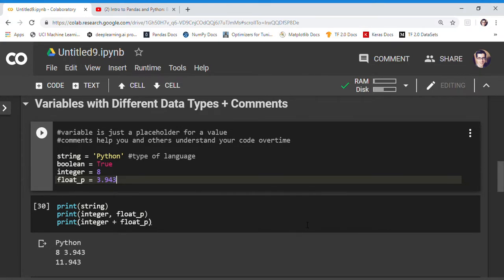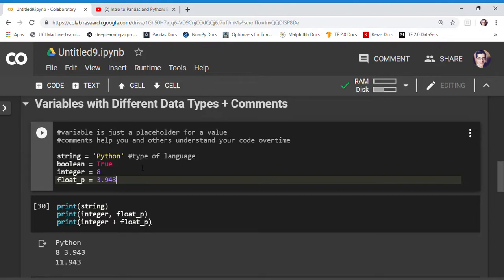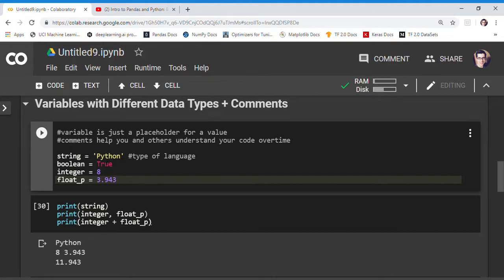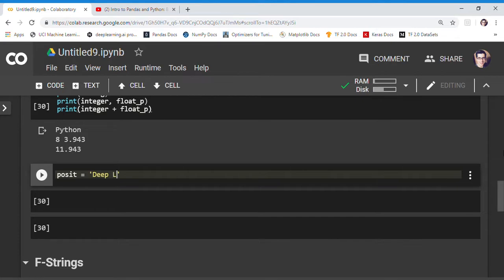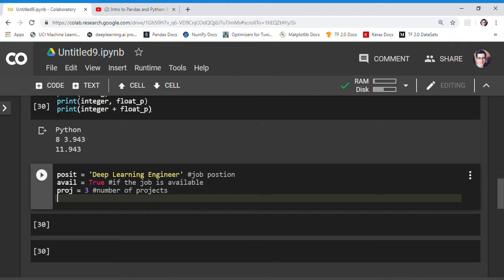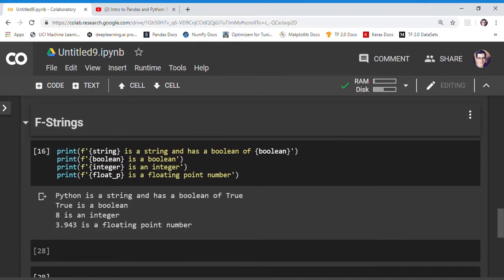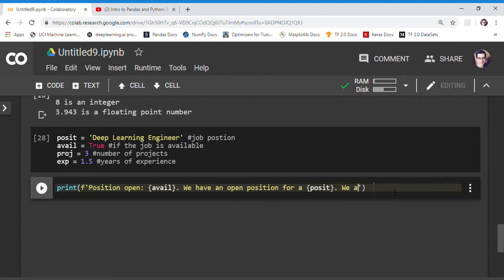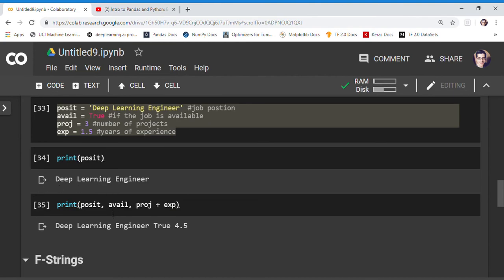Coding with Python: Variables and Data Types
Learn about variables, comments, and data types in Python!